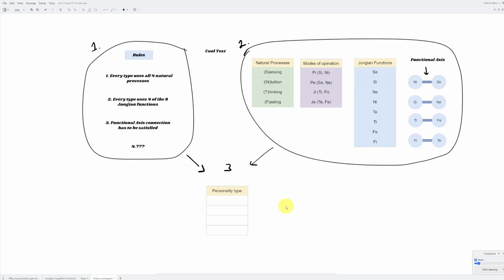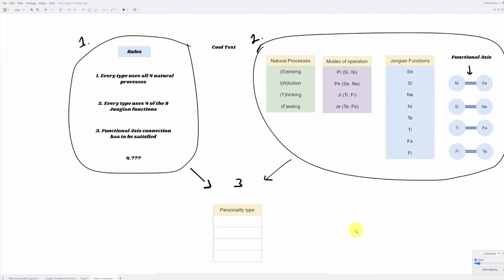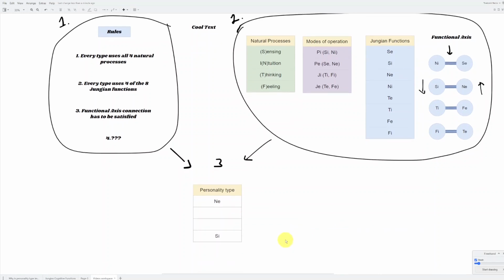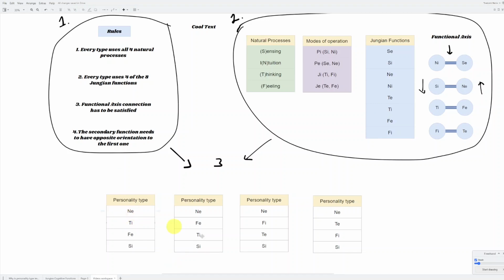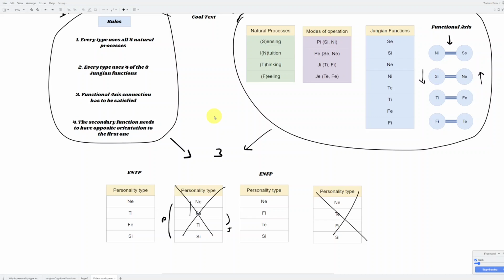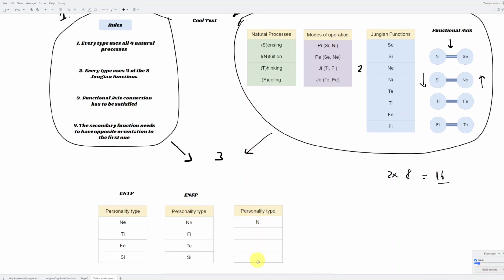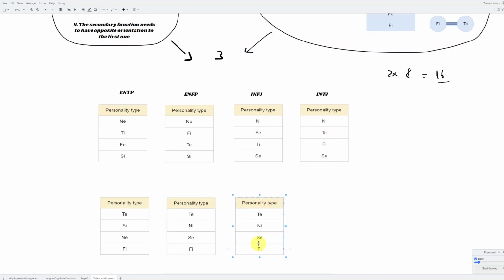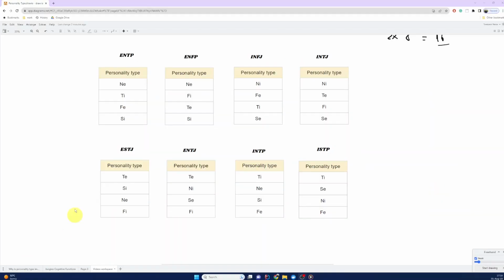8. How to construct all 16 MBTI Personality Types using Jungian Cognitive Functions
In this video we explore how to construct all 16 MBTI personality types using the Jungian Cognitive Functions discovered by Swiss psychoanalyst Carl Jung.